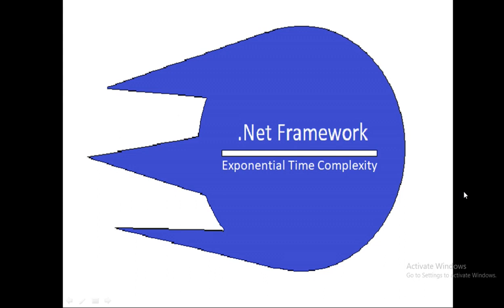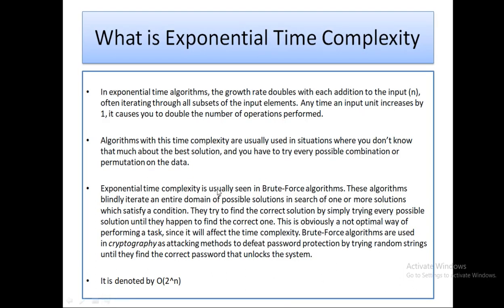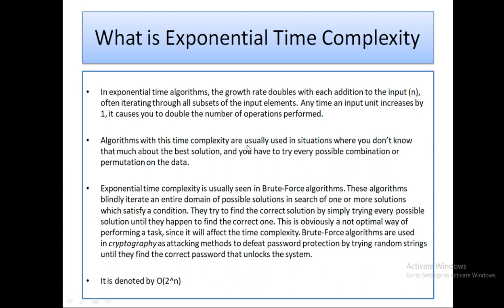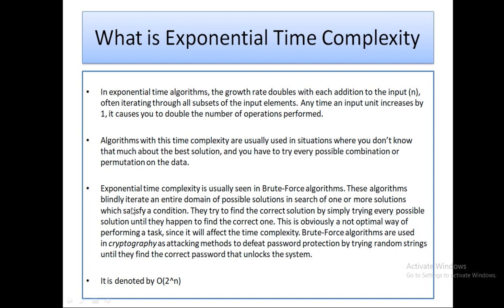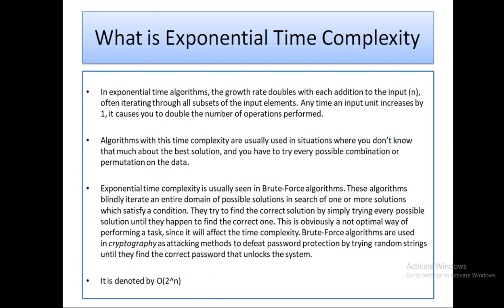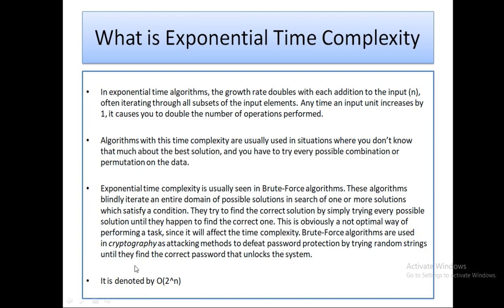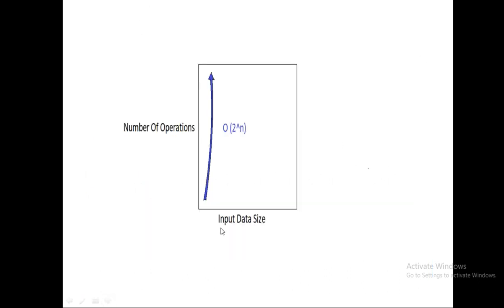What is Exponential Time Complexity | .Net Framework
This video is containing a brief description about Exponential Time Complexity.

Please watch the previous sessions also.